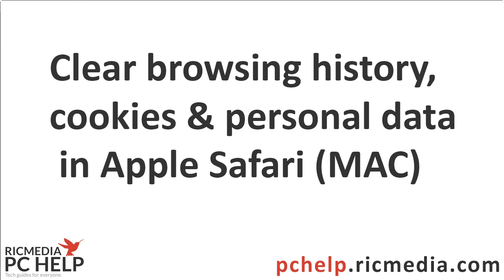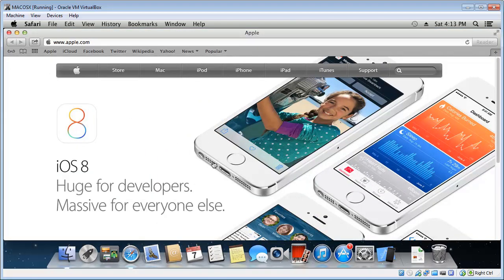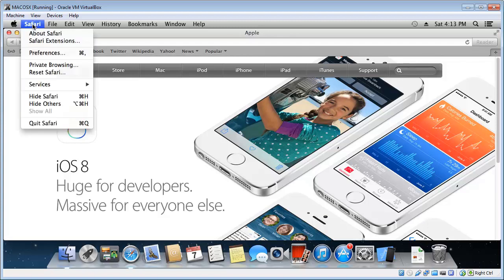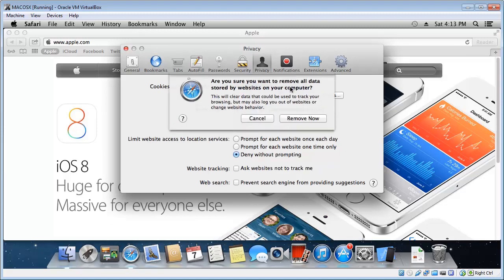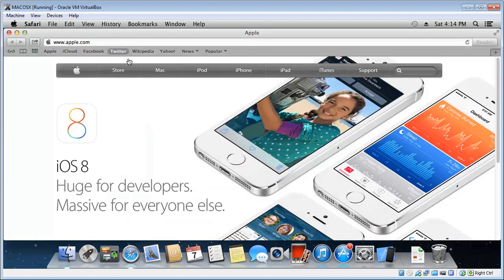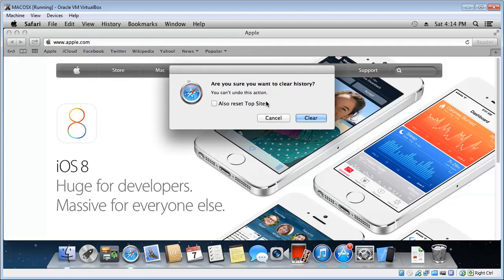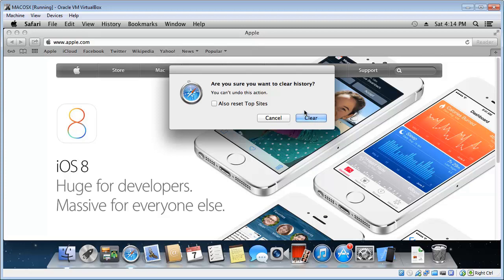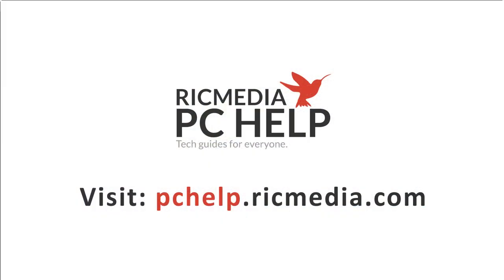Clear history & cookies in Safari (MAC)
Sometimes you need to clear your web browsing history and other data in Safari (MAC) and I'll show you how in this guide.